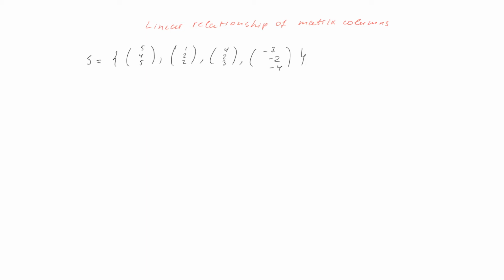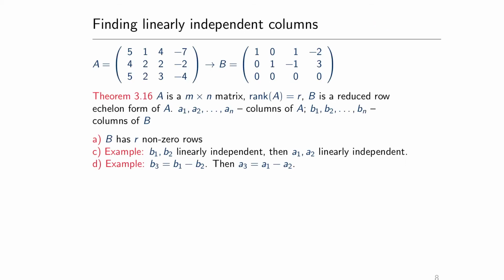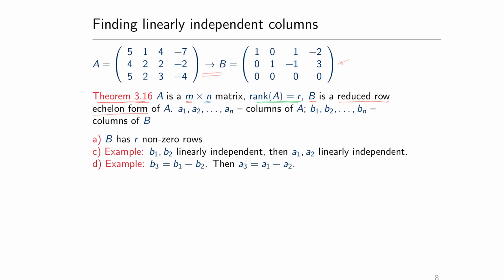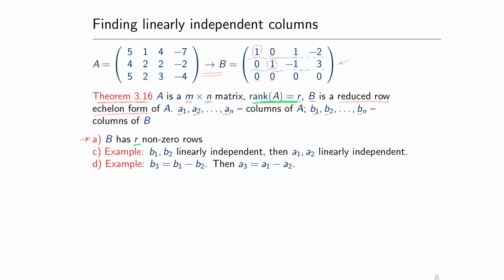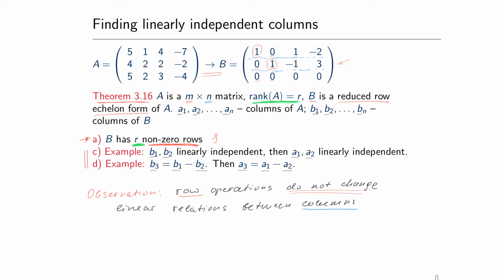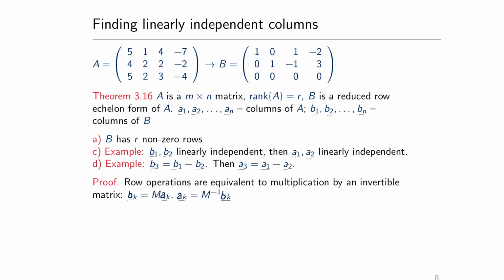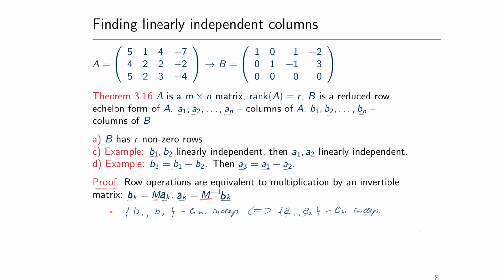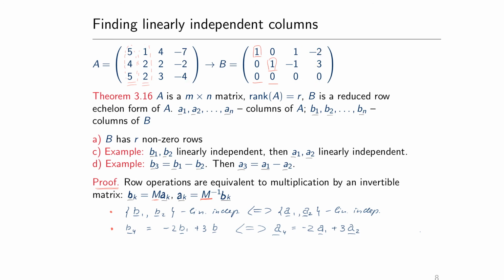7-9 - Linear relations of matrix columns